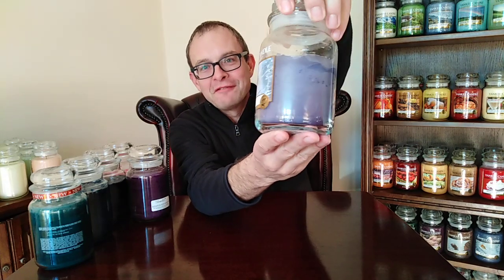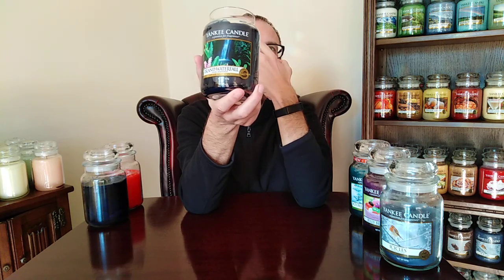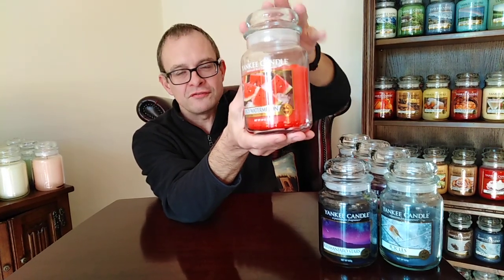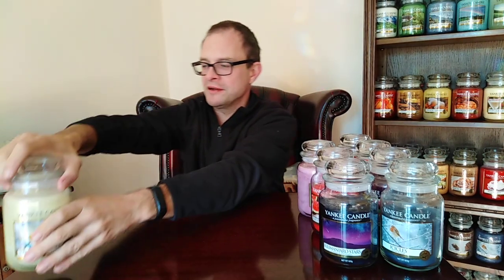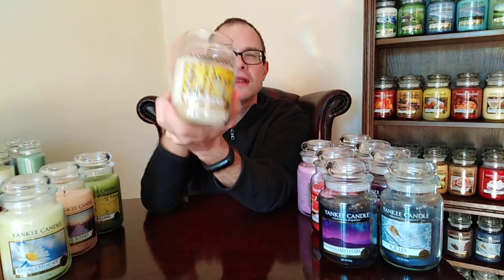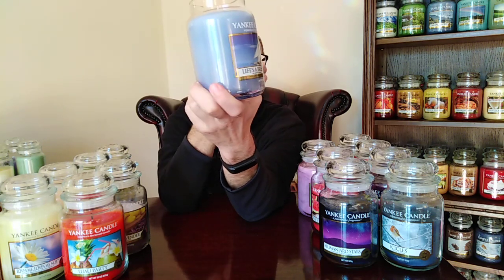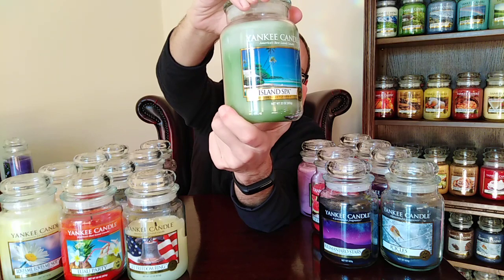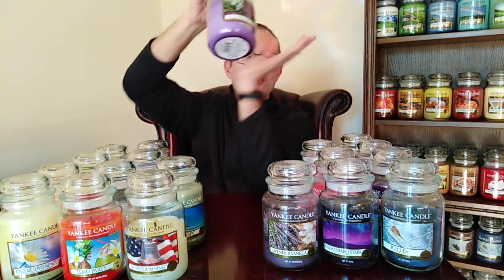YANKEE CANDLE A TO Z - Part 10 - All My Yankee Candles "IJKL"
This is a straight runthrough of every Yankee Candle scent I own.